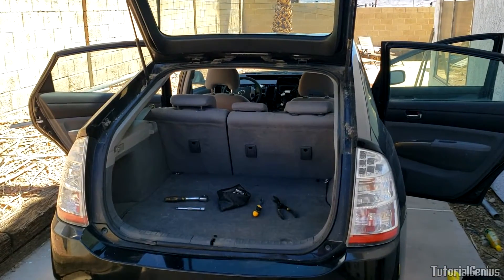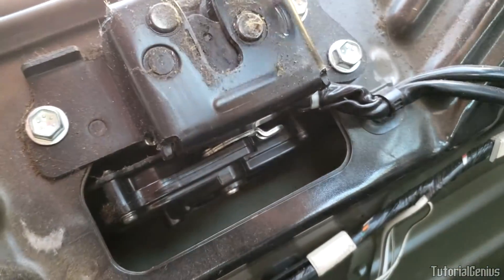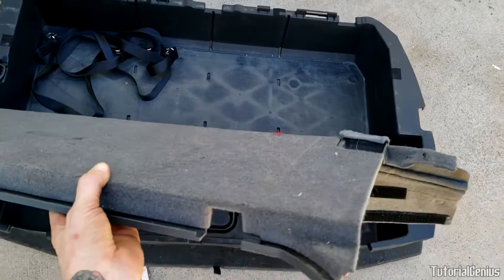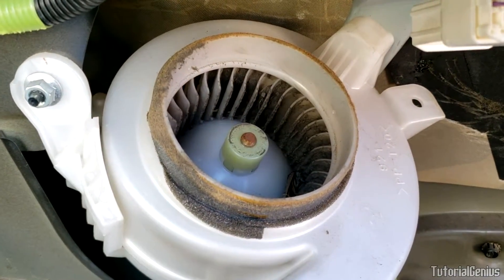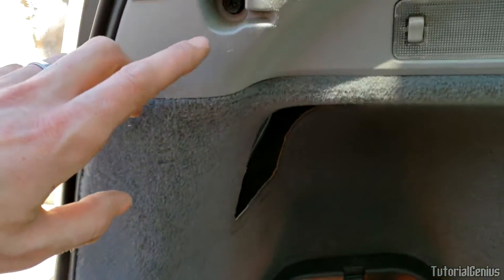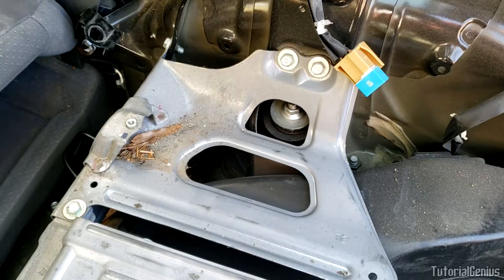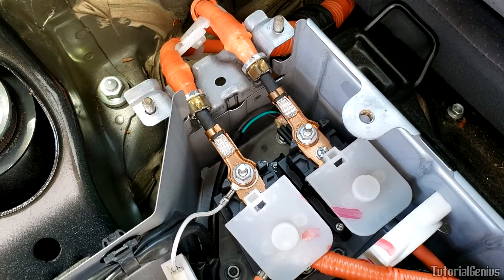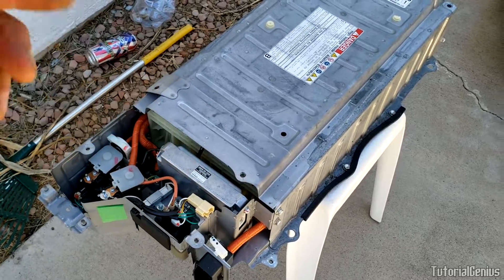How to Remove the Hybrid Battery on a Toyota Prius Gen2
With Blower Motor access!

[TOOLS/PARTS]
Auto Body Fastener Kit with Tools (BOTH)
Auto Body Fastener / Plastic Toogle Removal Tools (TOOLS ONLY)

[Replacement Hybrid Battery]
A1 Cardone 5H-4002 Hybrid Battery (Remanufactured Toyota Prius 04-09 Gen 2)

[Replacement Module]
Toyota Prius Hybrid Battery Cell Module Panasonic

[Hybrid Battery Parts]
Hybrid Battery Bus Bars & Nuts set, compatible with Toyota Prius (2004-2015)

[Blower Motor]
Replacement Blower Motor
Blower Motor OEM (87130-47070 denso 291 toyota)

[Misc Tools]
Socket Set Metric/SAE 23pc - Good Quality
9pc Socket Extension Set: 1/4", 3/8" and 1/2" Drive
U-Joint Set: 1/4", 3/8" and 1/2" Drive
Removable Locktite

The car in the video is a Toyota Prius 2007 Gen II

Video File Created Date: Friday, 23 July, 2021 (Video may or may not have been captured on this date, it shows the date the video was last converted.)

-- GinkoSolutions.com